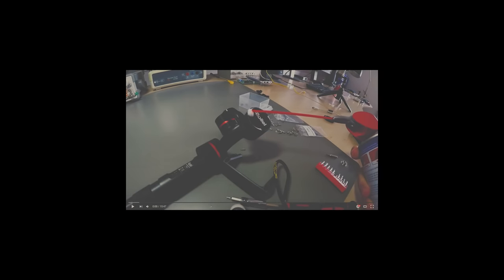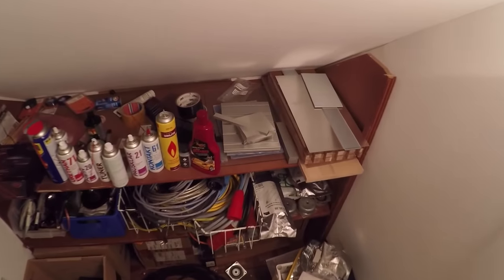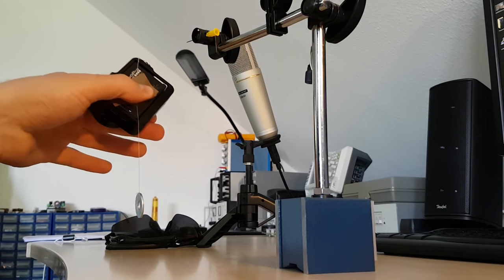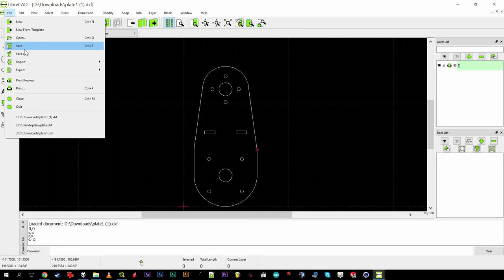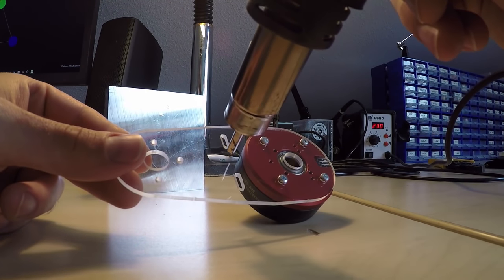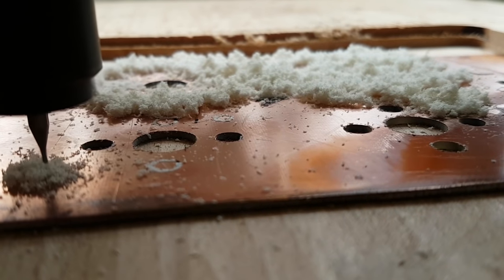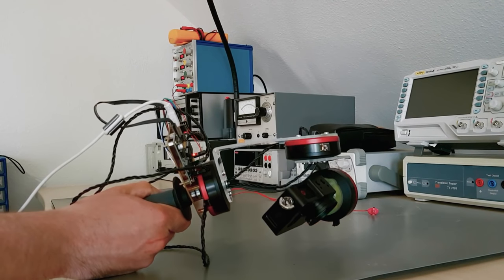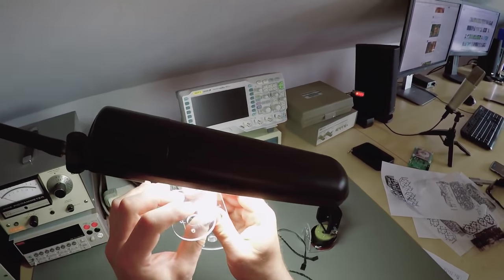DIY 3-Axis Brushless Gimbal: Acrylic, SimpleBGC, GoPro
Much better gimbal
I'll be there on Saturday 28 May, testing out this weird contraption ...

This video is mostly about the mechanical parts needed for a single handed gimbal. I bought a finished controller to get this done in time for the Maker Faire Hannover. Once I have all quirks figured out I might make another, better version.